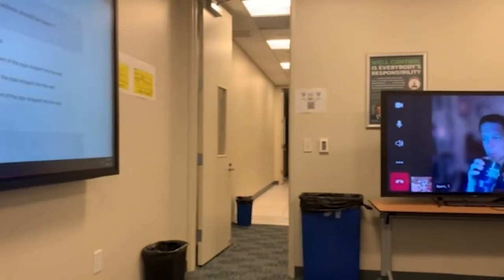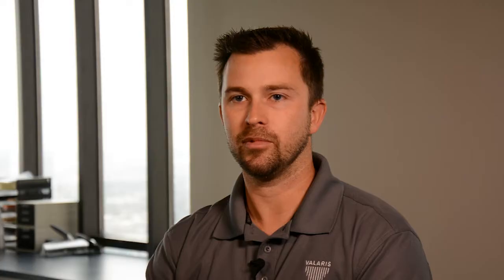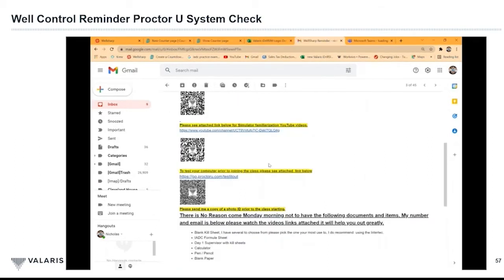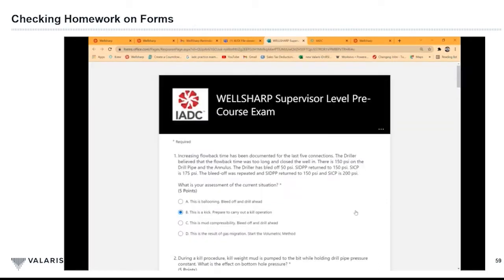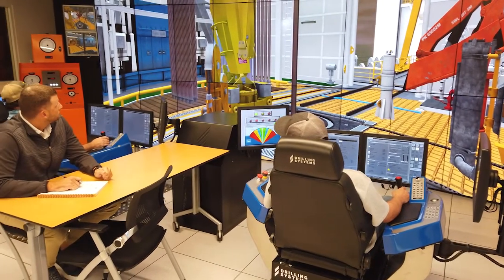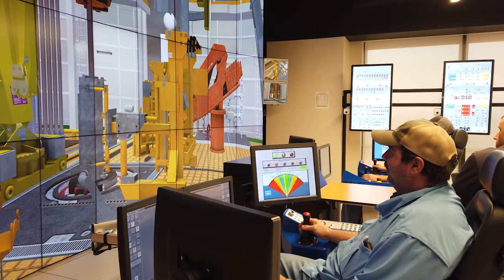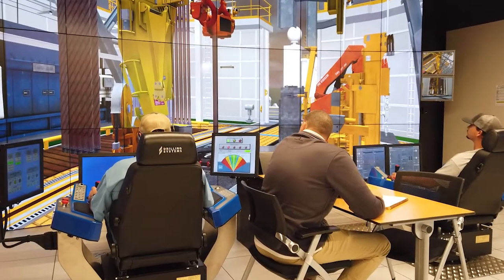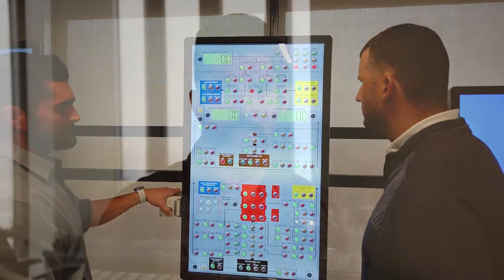Valaris Well Control Training Program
In offshore drilling, the importance of maintaining proper well control cannot be overstated. Despite the many technical and equipment related advances made to mitigate this risk, they all rely on a properly trained operator who knows what to look for, understands what to do and when to do it, in order to prevent the loss of well control. It is for this reason that certified well control training is required by the industry for offshore drilling companies like Valaris.

At Valaris, we understand the importance of well control training and have dedicated the resources to deliver this training in-house. At Valaris, our IADC certified courses are tailored to reinforce our well control standard and procedures. Additionally, we have developed advanced well control training and were the first to offer hybrid in-person and online training to accommodate the travel challenges arising from the COVID pandemic.

Watch the video below to learn more about the well control training offered at Valaris and how we have adapted to deliver the best training possible for our employees and our partners.